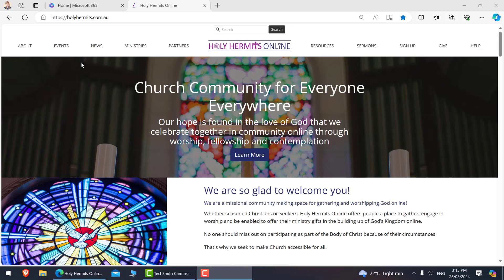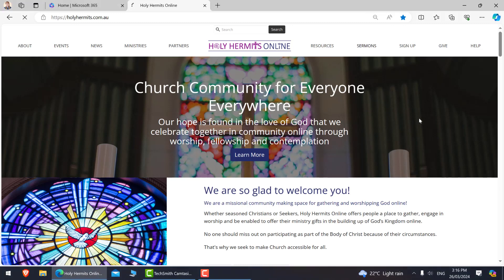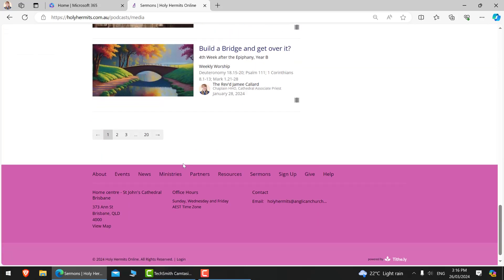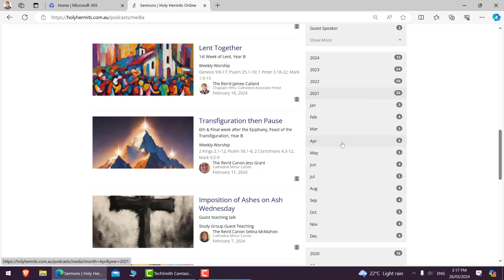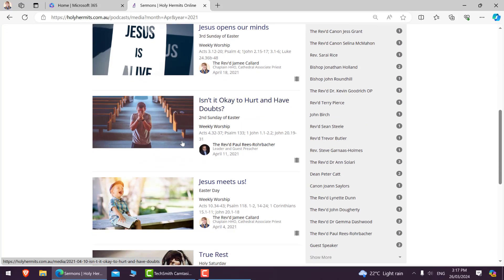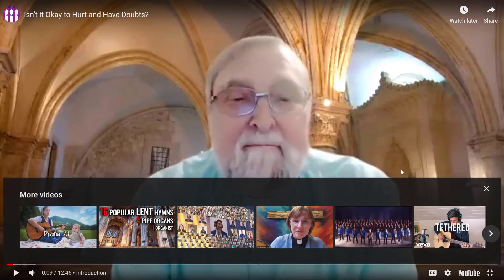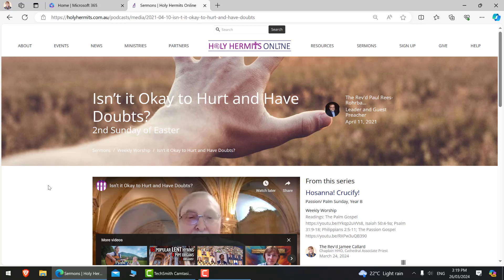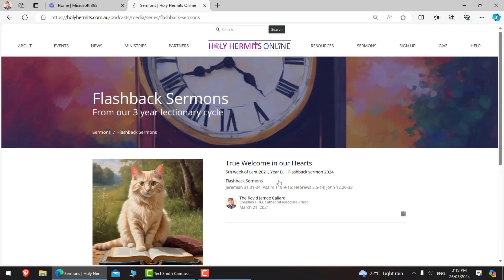Flashback Sermon tutorial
How to find and use Flashback sermons at worship